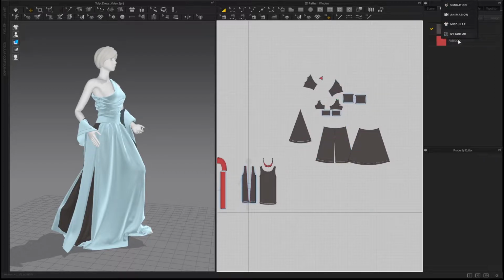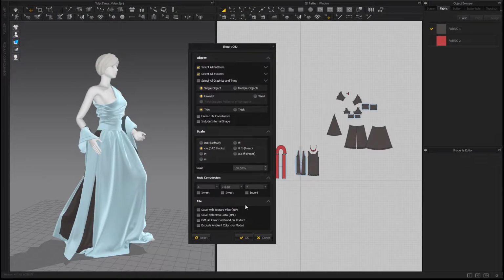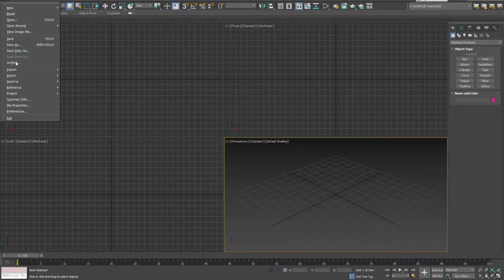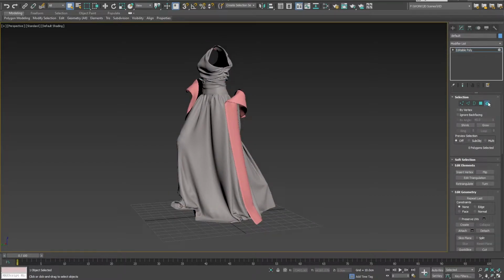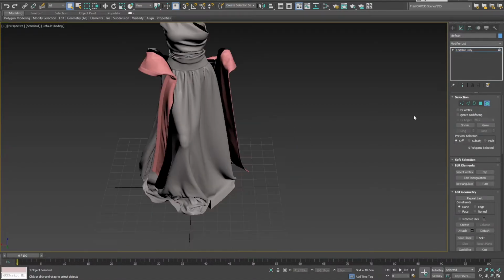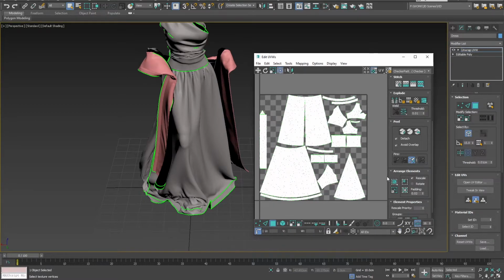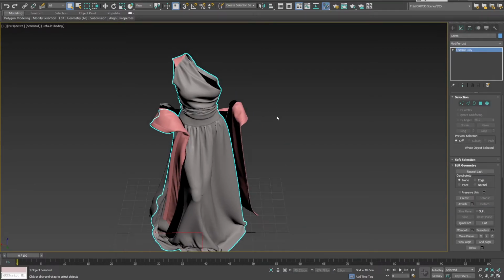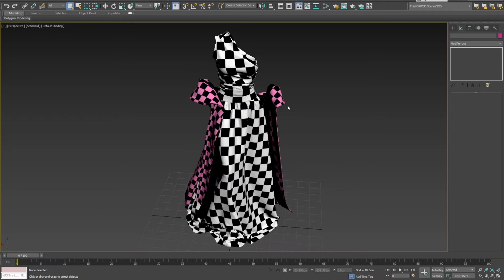How to handle UVs from Clo 3D or Marvelous Designer in most other 3d Software (3ds Max) - Unwrapping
In this video we look over  the basic steps on how to export your apparel geometry from Clo 3D / Marvelous Designer, import it inside another 3D software - in this case 3ds Max. Welcome.

And if you have any questions or ideas - please share!!
And if you want to complain about the audio - I also want to complain about the audio!